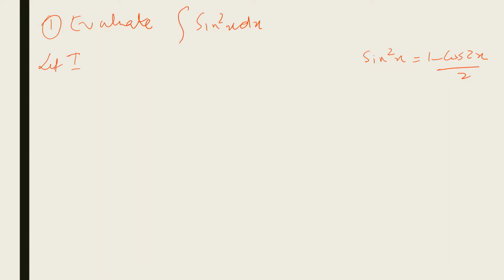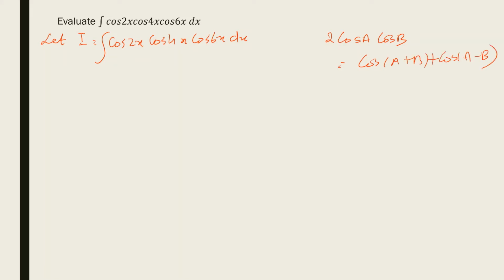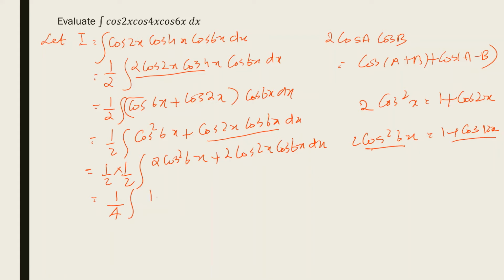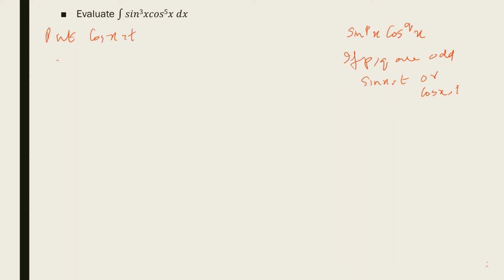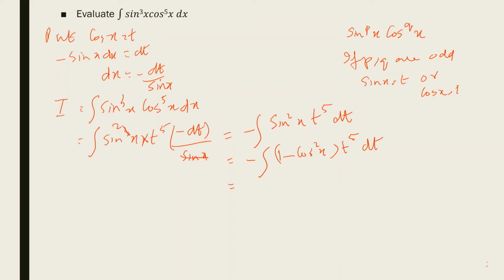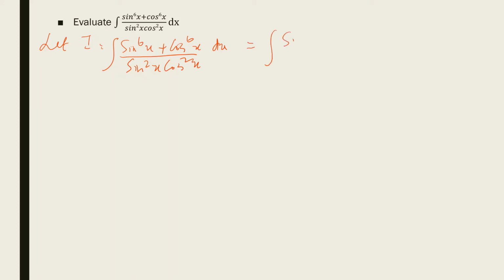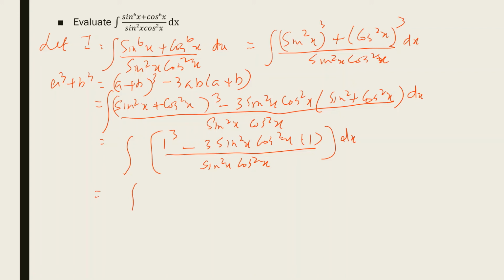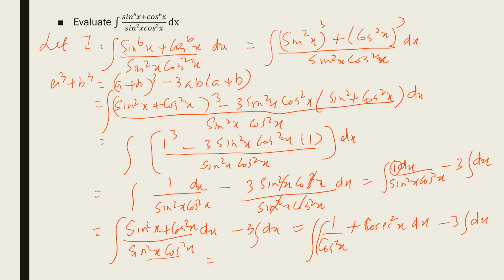Evaluate: Integral 𝑐𝑜𝑠2𝑥.𝑐𝑜𝑠4𝑥.𝑐𝑜𝑠6𝑥𝑑𝑥 / ∫𝑐𝑜𝑠2𝑥.𝑐𝑜𝑠4𝑥.𝑐𝑜𝑠6𝑥𝑑x /CBSE Maths Class XII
I MADE THIS VIDEO TO HELP STUDENTS SOLVE IMPORTANT QUESTIONS FROM DEFINITE INTEGRALS USING TRIGONOMETRIC IDENTITIES.
Evaluate: Integral 𝑐𝑜𝑠2𝑥.𝑐𝑜𝑠4𝑥.𝑐𝑜𝑠6𝑥𝑑𝑥 / ∫𝑐𝑜𝑠2𝑥.𝑐𝑜𝑠4𝑥.𝑐𝑜𝑠6𝑥𝑑x
This problem is commonly asked in CBSE board exams and tests your understanding of:
✔ Trigonometric identities
✔ Product-to-sum formulas
✔ Simplification techniques in integrals
✔ Step-by-step evaluation without mistakes